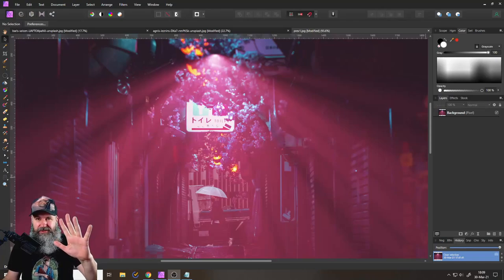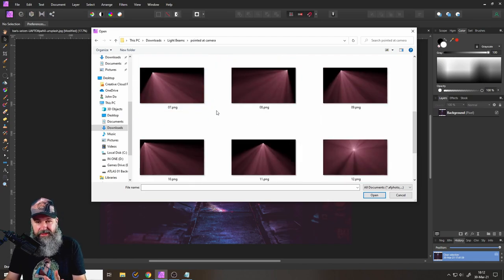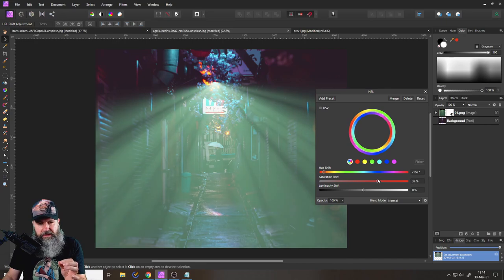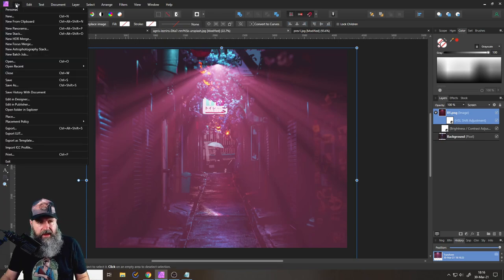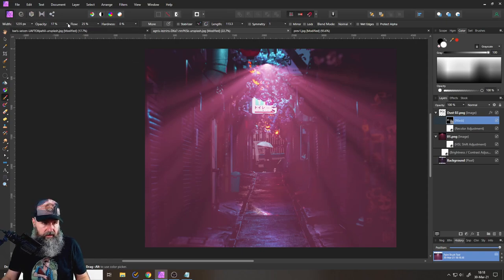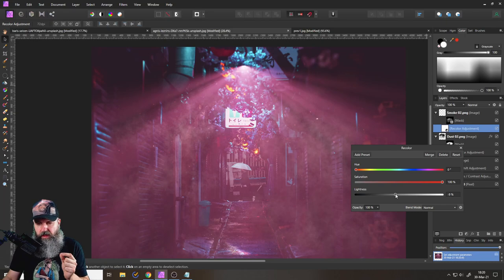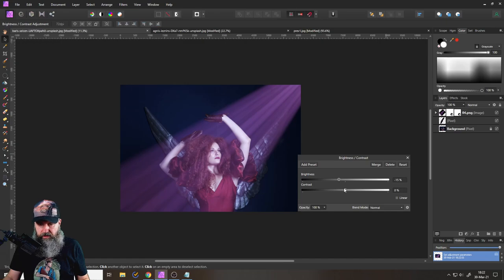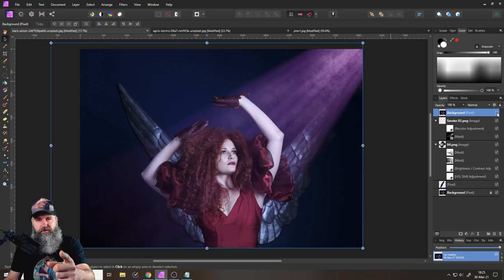FREE Mythical Light Beams - Affinity Photo Overlays Tutorial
How to create realistic Light Beams. I will show you how to use Overlay PNGs and create Light Beam effects. Add stunning effects like Smoke  and floating Dust to your Light Beams